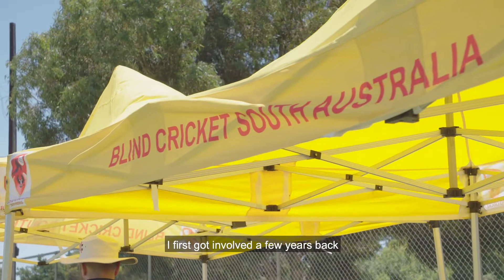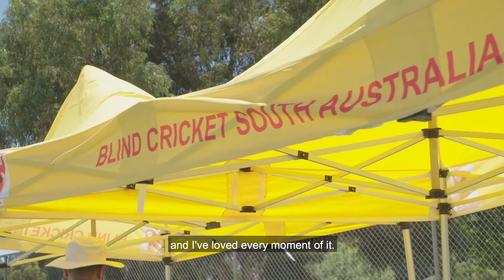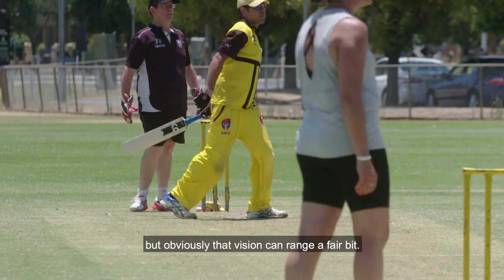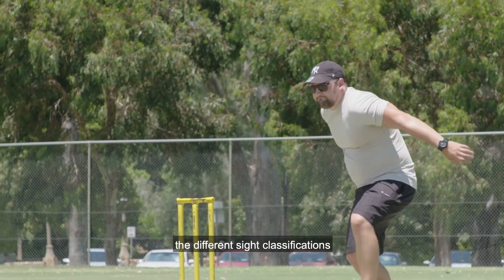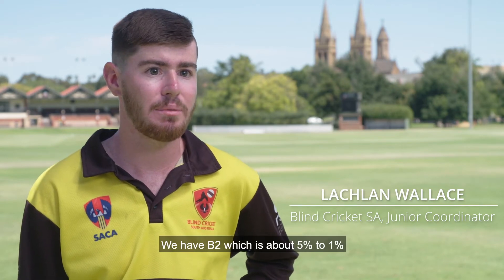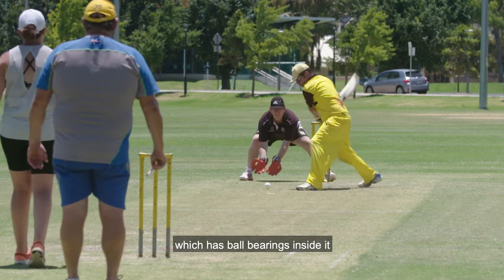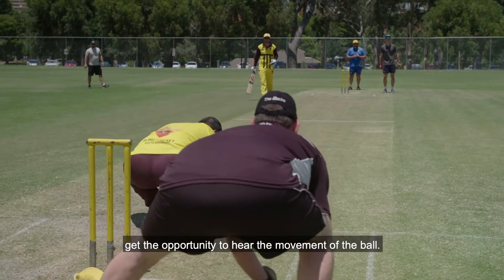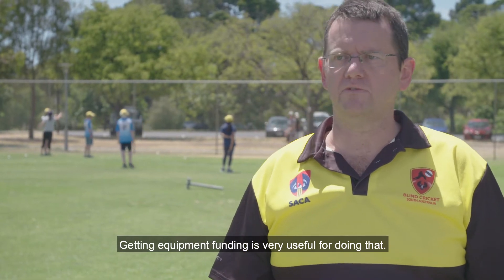Nathan Lyon | Stories of the Grassroots Cricket Fund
Cricket is a sport for all, and that's why the players have donated up to $30M to the GrassrootsCricketFund, to help make cricket more accessible for communities just like Blind Cricket South Australia.

Australia's newest Test Centurion, Nathan Lyon is also a proud National Inclusion Ambassador and left these messages for his friends at Blind Cricket South Australia after the club received an upgrade to their equipment through the Grassroots Cricket Fund ❤️️